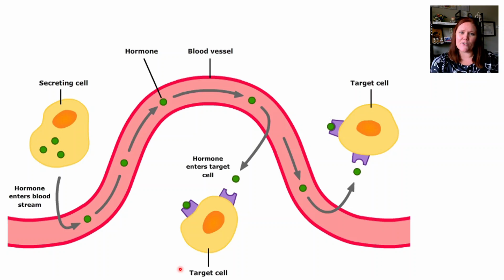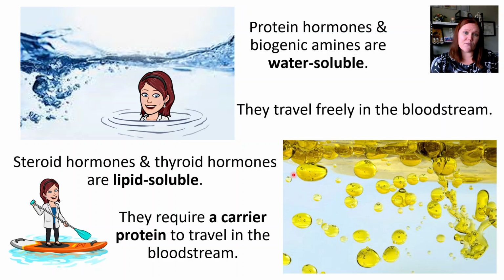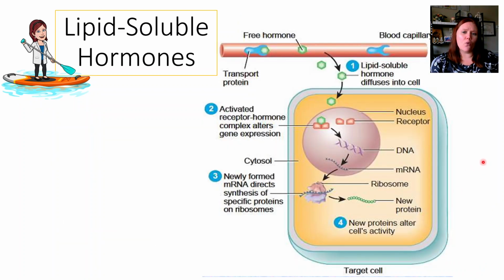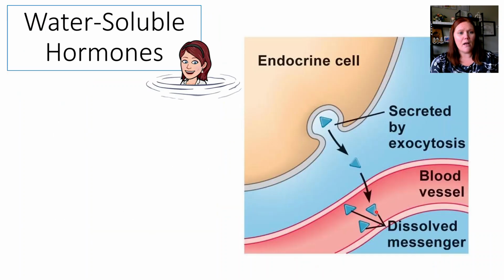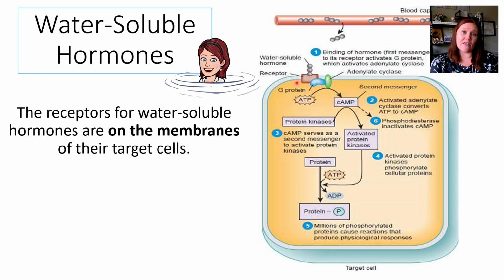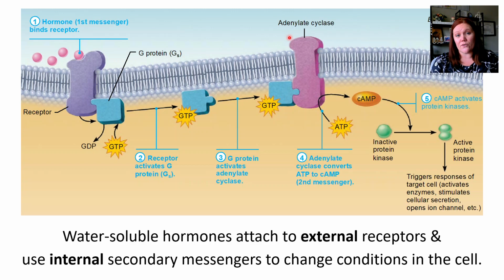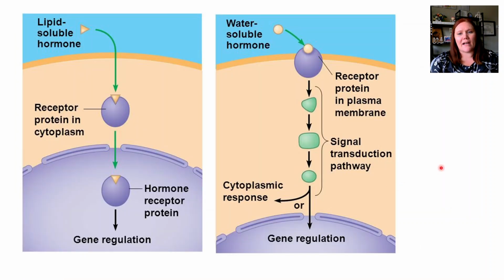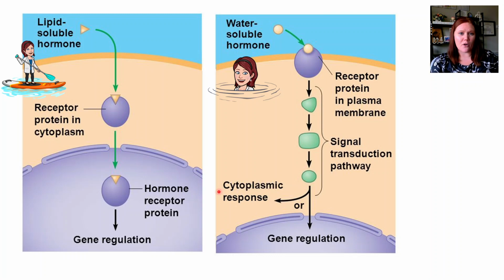The Endocrine System: Hormone Solubility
In this video, Dr. Ahles explains how the two types of hormones - water-soluble & lipid-soluble - travel through the body and have effects on their target cells.